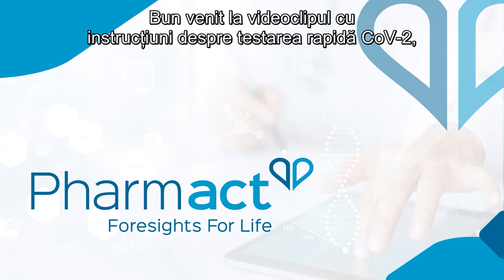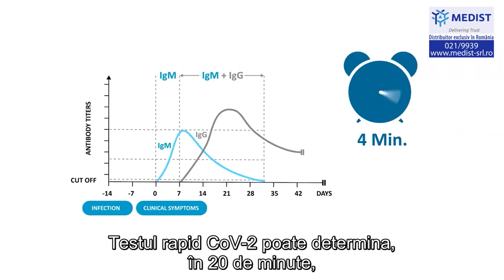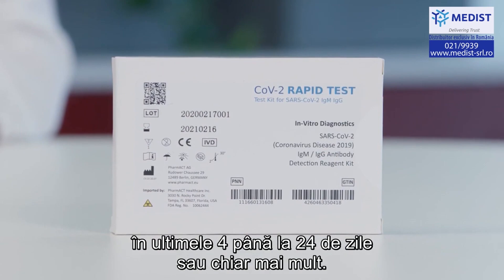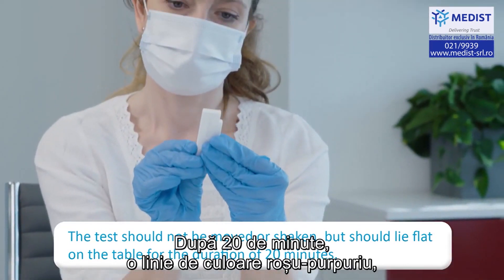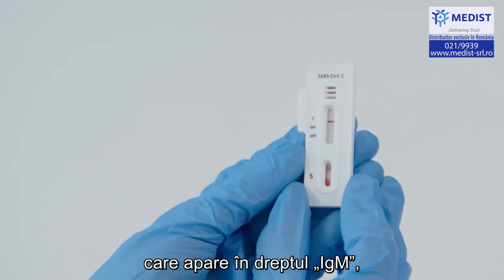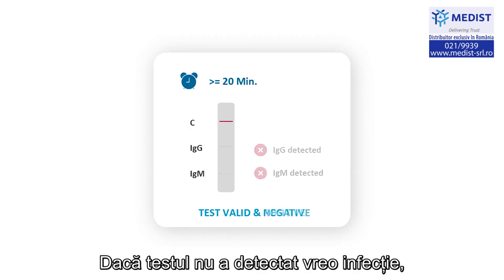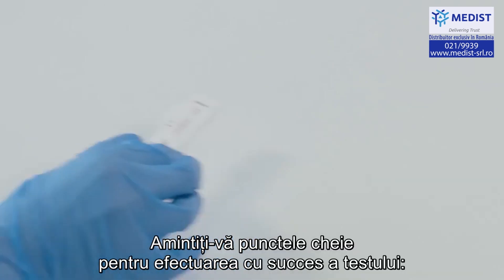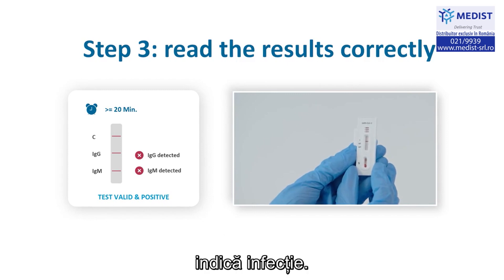Test rapid pentru anticorpi SARS-CoV-2 - BelTEST-It! CoV-2 (Pharmact Germania)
Cum se face corect un test rapid pentru anticorpi SARS-CoV-2. Aflați care este diferența dintre anticorpii IgG și IgM și ce arată fiecare!
BelTEST-It! CoV-2 este un test rapid produs de Pharmact Germania care depistează în sânge prezența anticorpilor specifici SARS CoV-2 de tip IgG și IgM.